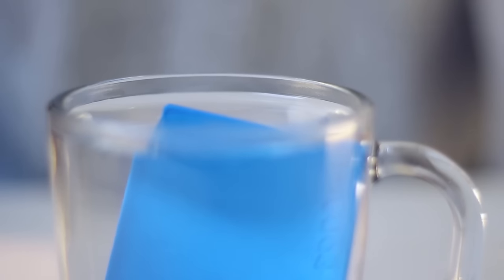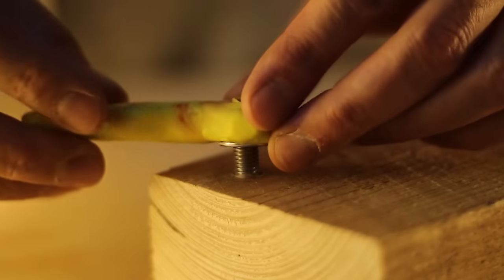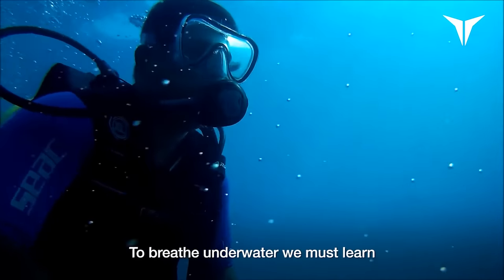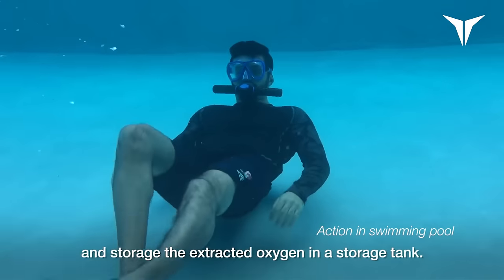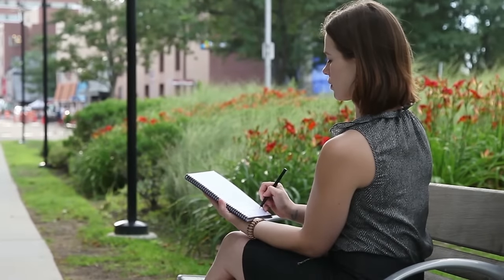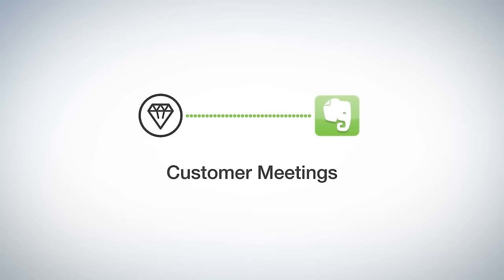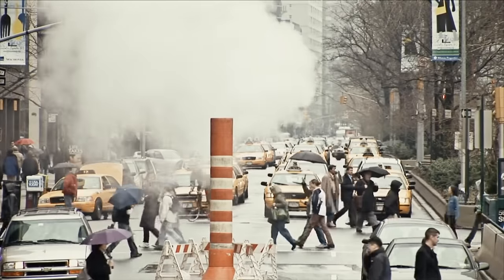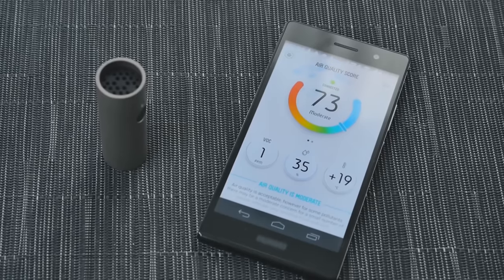5 New Inventions That Will BLOW YOUR MIND ▶2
5 INVENTIONS THAT WILL BLOW YOUR MIND!
More Cool Inventions on Amazon!
Links

Rocketbook Wave